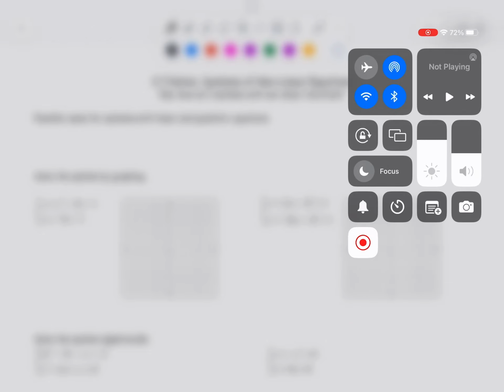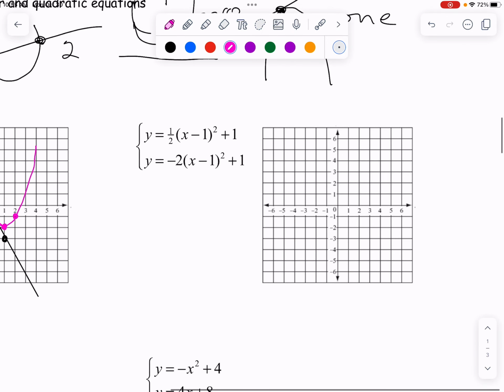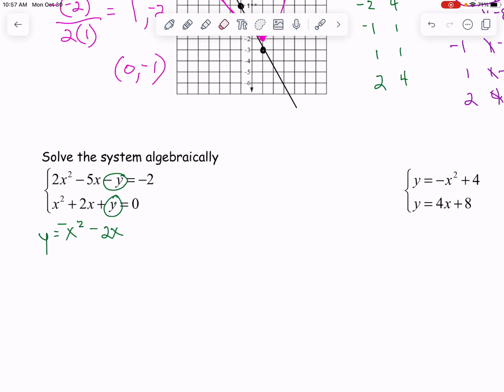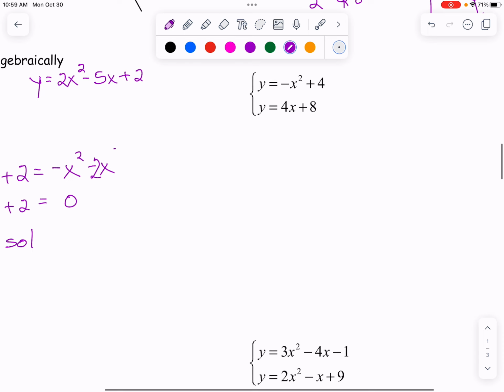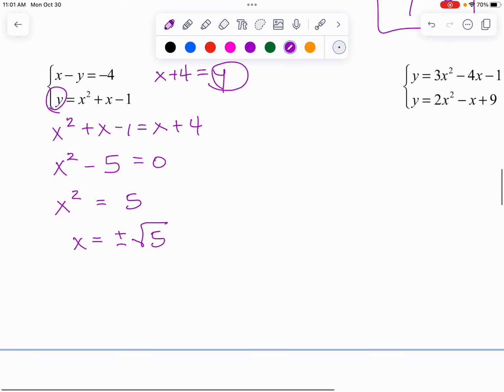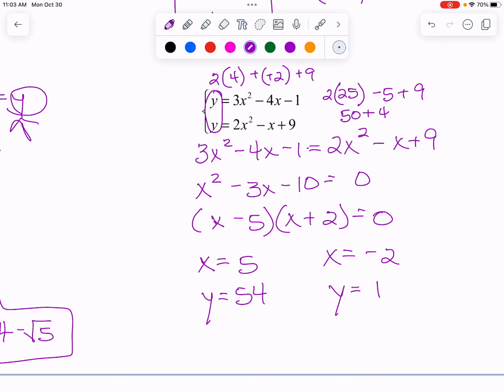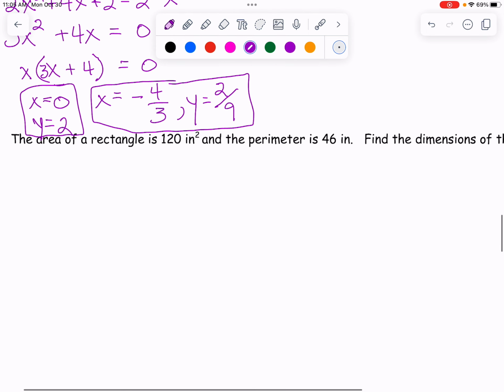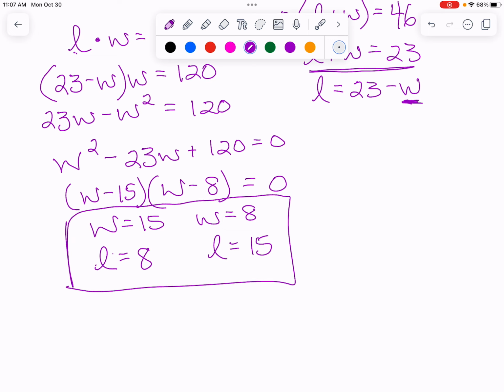October 30, 2023